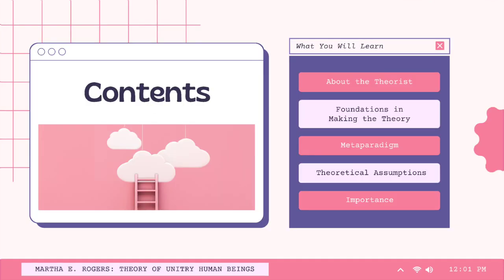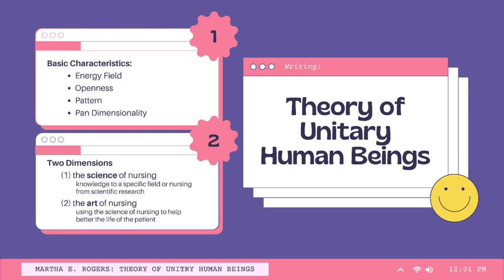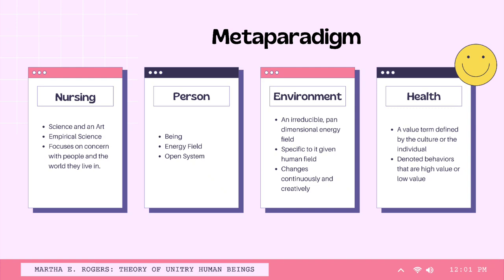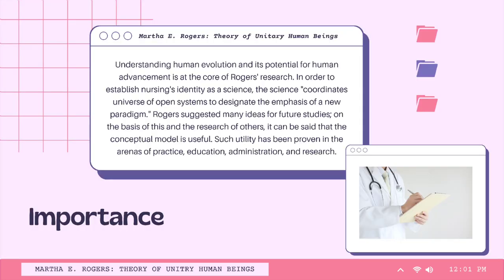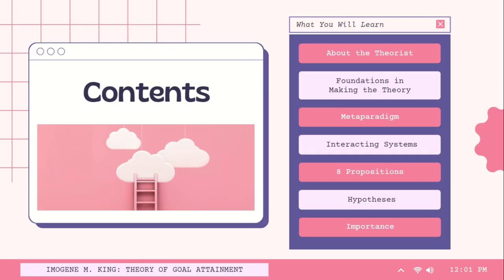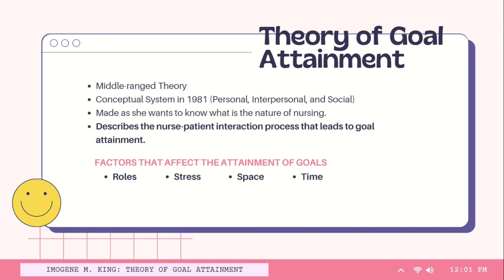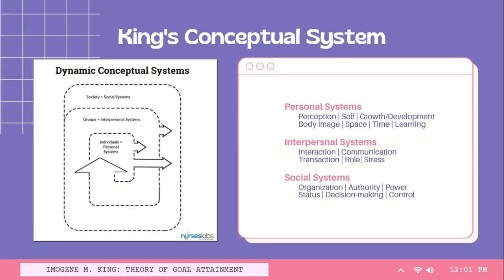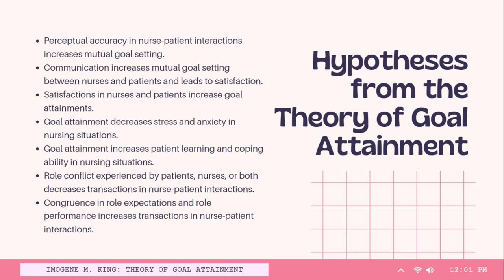MARTHA E. ROGERS: Theory of Unitary Human Beings | IMOGENE M. KING: Theory of Goal Attainment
Alligood, M. R. (2022). Nursing Theorists and Their Work. 9th Edition, Mosby Elsevier.

Alligood, M. R. (2022). Nursing Theorists and Their Work. 10th Edition, Mosby Elsevier.

Nursing Theory (2020). King's Theory of Goal Attainment.